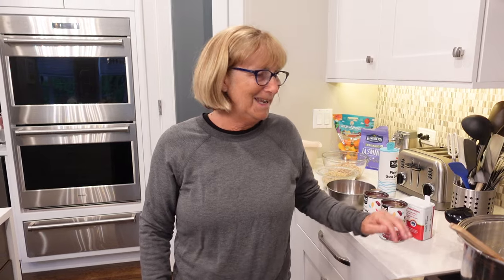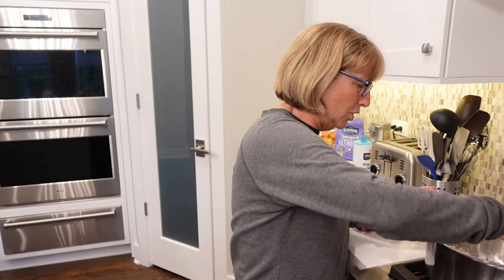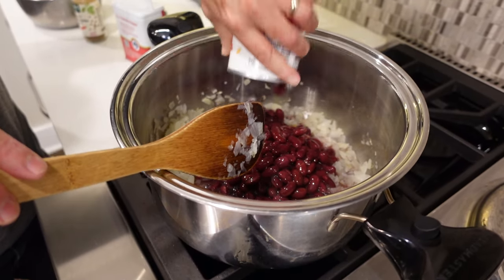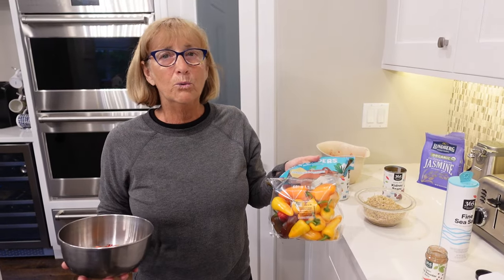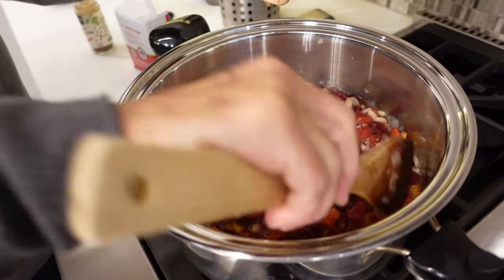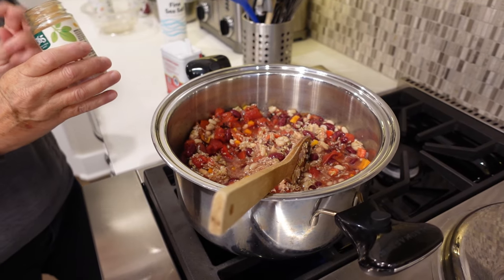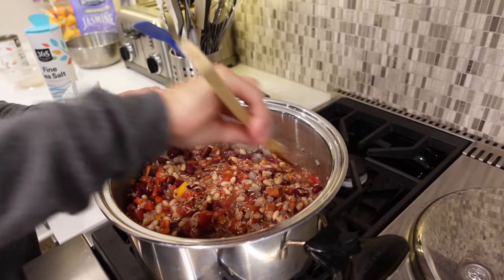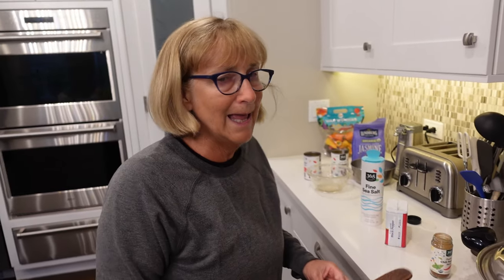SHERRY’S HEARTY FALL CHILI (serves 4)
Ingredients:
1 onion, finely chopped
1 can kidney beans
1 can navy beans
1 can salt-free fire roasted tomatoes
½ cup chopped red peppers
½ cup chopped yellow peppers
1 cup brown rice, rinsed
Chili powder to taste (start with 1 tablespoon)
Salt and pepper to taste
Directions:
1. Sautee onion in a little bit of water until it is translucent and starting to brown
2. Add kidney beans with their liquid, navy beans (drained and rinsed), fire roasted tomatoes and red and yellow peppers to the pot.
3. Add rice and stir all together until well blended.
4. Season with chili powder, salt and pepper to taste
5. Cook on low heat for about one hour or until rice is tender. You may add a little bit of water to pot to make sure rice has enough moisture to cook in.